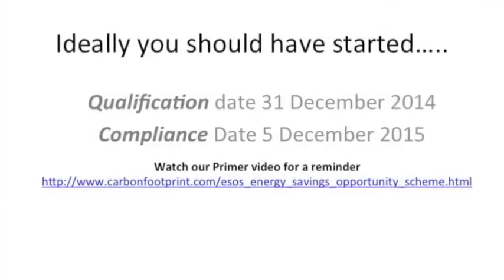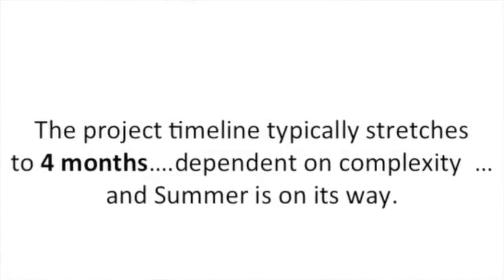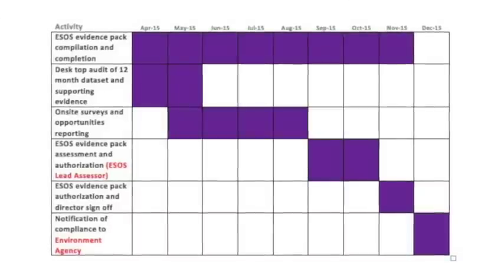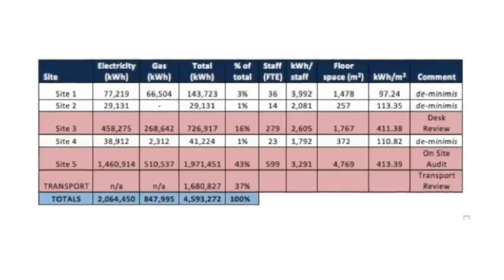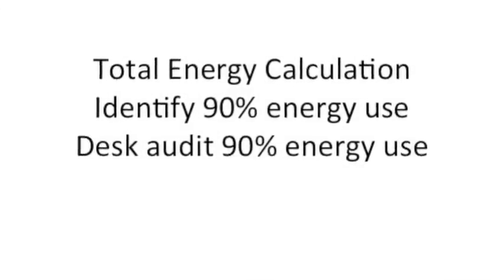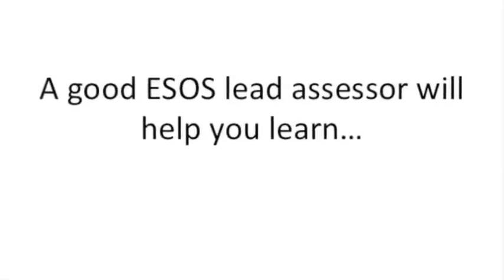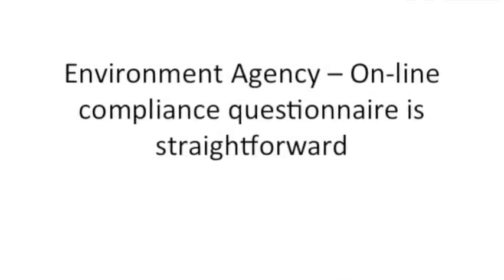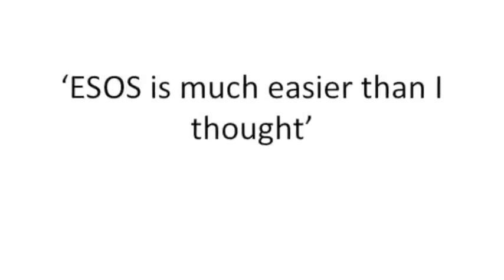ESOS - Notes from the Coalface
The countdown has begun to the ESOS compliance date of 5 December 2015. From many clients' projects, we explain how to do it, what pitfalls & unnecessary costs to avoid.